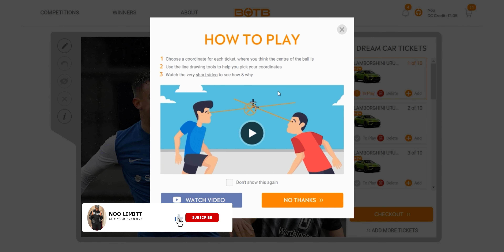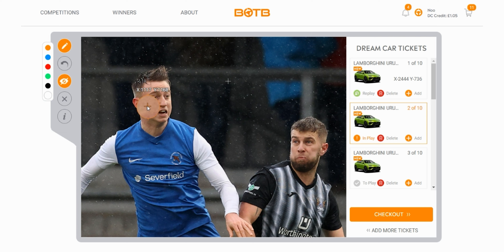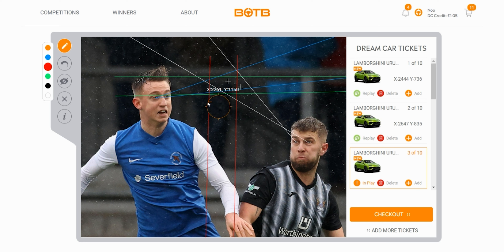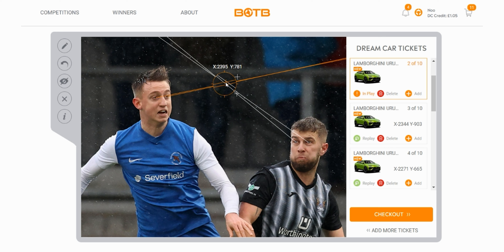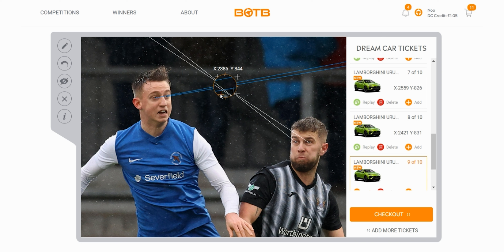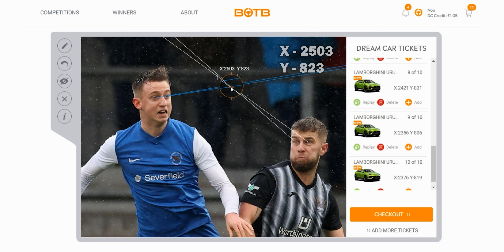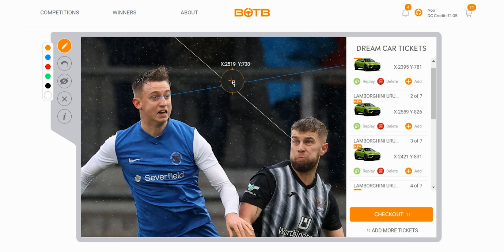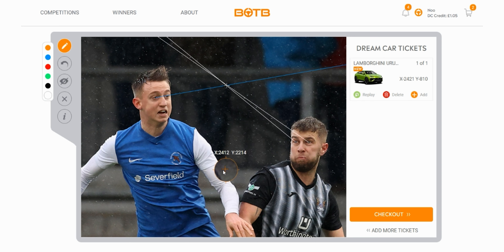BOTB DREAM CAR COMPETITION... GAME WINNING COORDINATES?!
I John 4:11 "Beloved, If God So Loved Us, We Also Ought To Love One Another." (NKJV)

Checking In With This Week's Picture (April 17th - April 23rd). Please Note All Coordinates Are Solely Based On My Opinion, And Not As A Matter Of Fact. Hope You Enjoy The Video, God Bless 🙏🏽

I'M GIVING AWAY A BRAND NEW CHROMEBOOK AT 1K SUBSCRIBERS FOR FREE!!! Also Share With All Your Peoples So We Hit The Milestone Asap. Leet's Gooo 🚀

MUSIC IN VIDEO:
- ARTIST: JIJ
- SONG: FREE Lil Durk Type Beat "Never Stop"